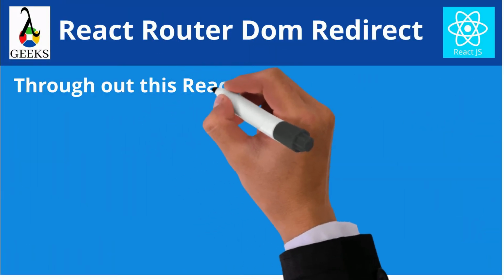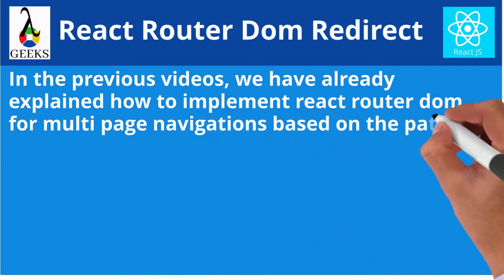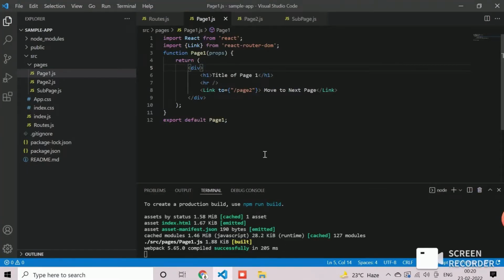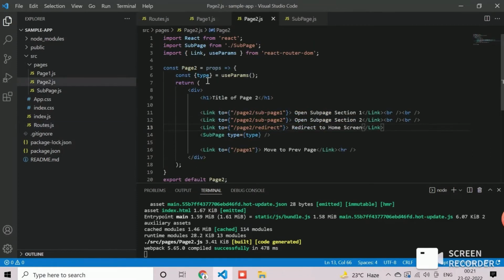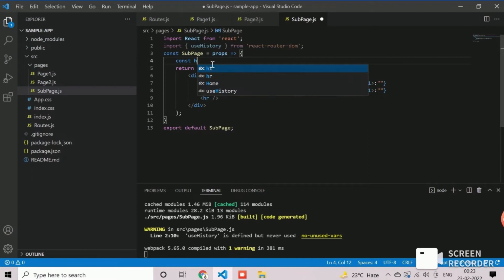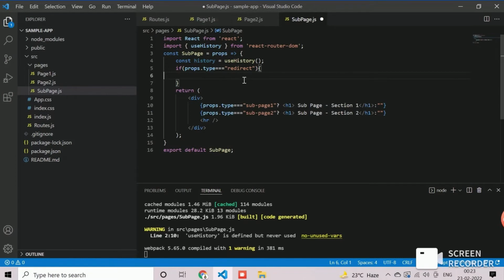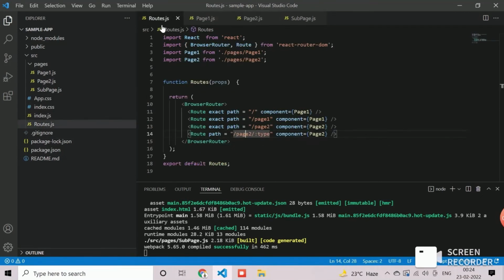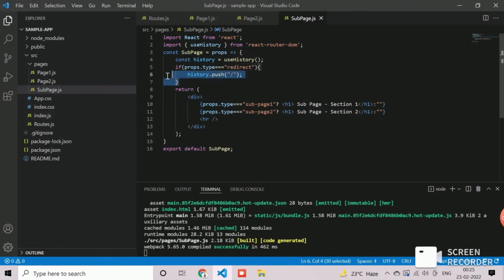React JS Tutorial 10: React Router Dom Redirect